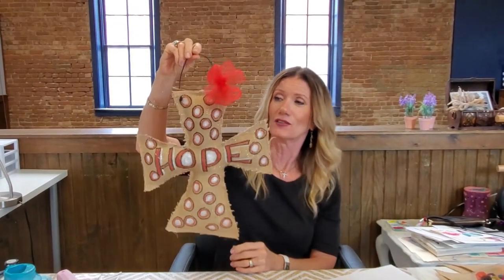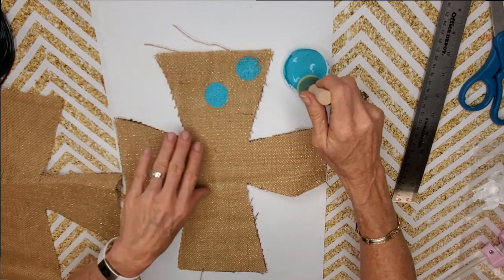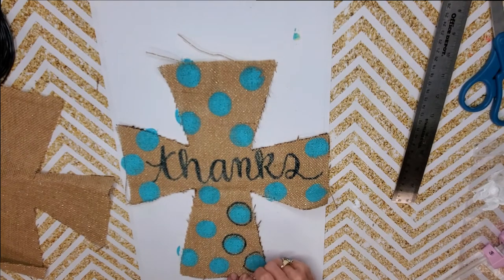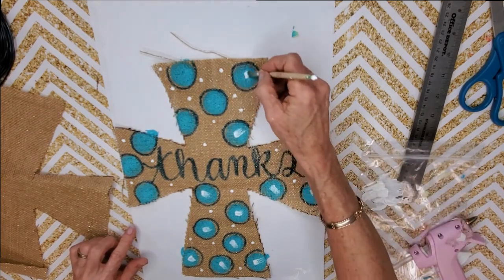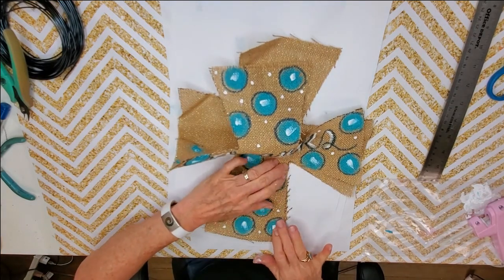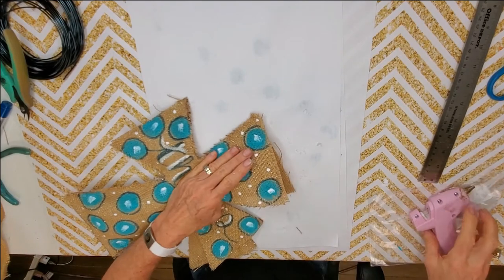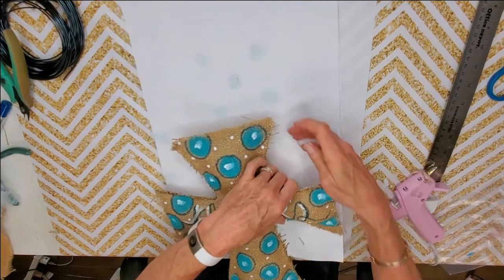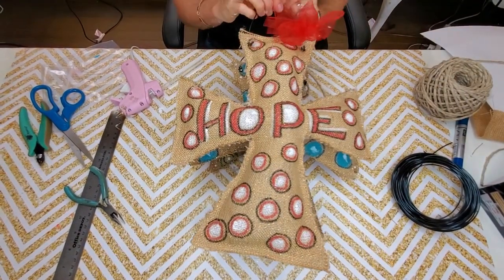Crafting: Cross Wall Hanger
Hello Everyone!

Welcome to Crafting with Artdemos4U! In this episode, Lori is going to show us how to make some cute wall hangers! This project requires simple around the house items, and is great for a crafter of any age! Thanks for joining us today and we hope you have fun doing these with us!

Materials used:
Burlap, Hot glue, hot glue gun, acrylic paint, wire, and fabric! Use anything you have on hand! Sheets, t-shirts, pillowcases, curtains, bath towels!